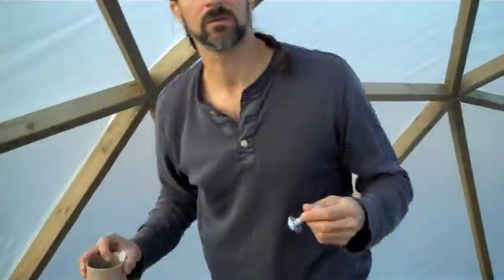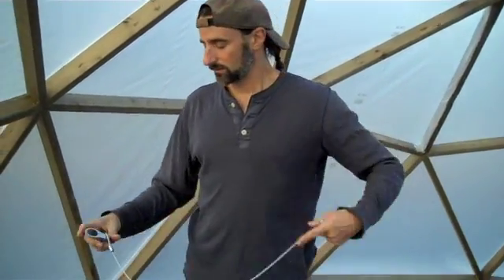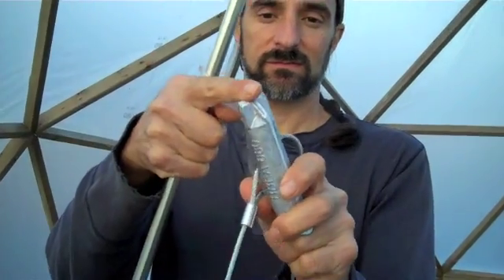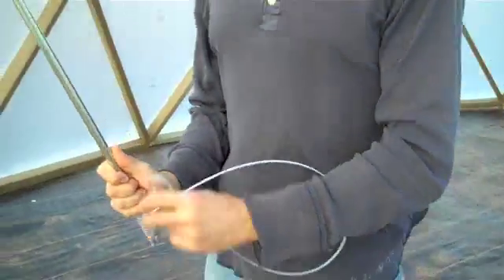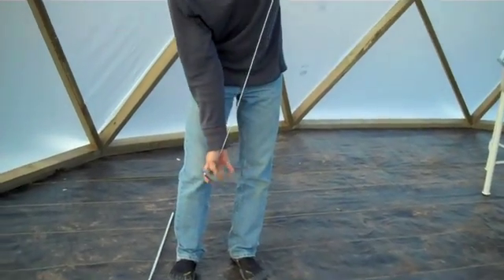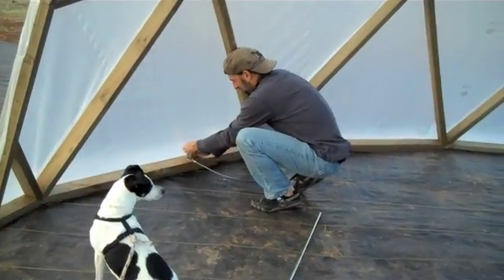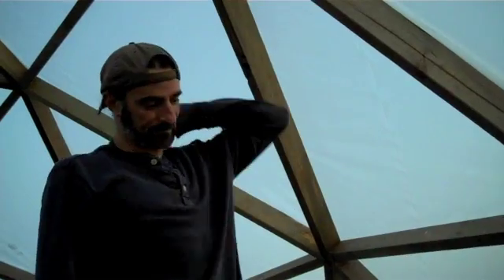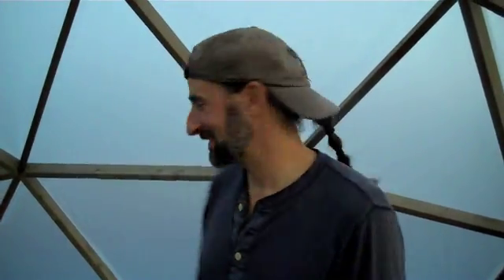ANCHORING THE DOME